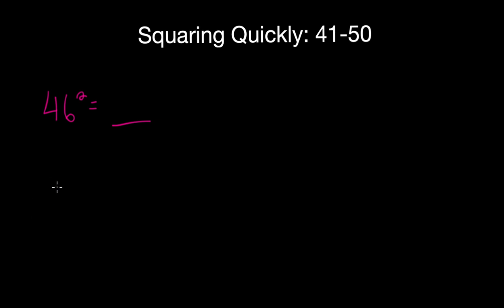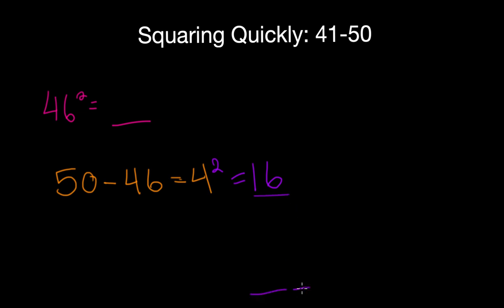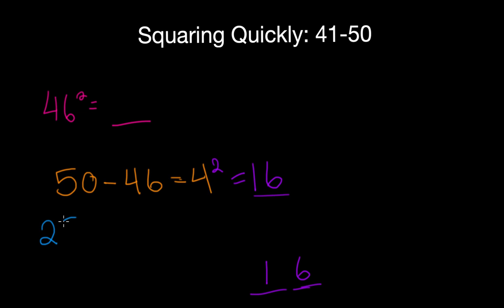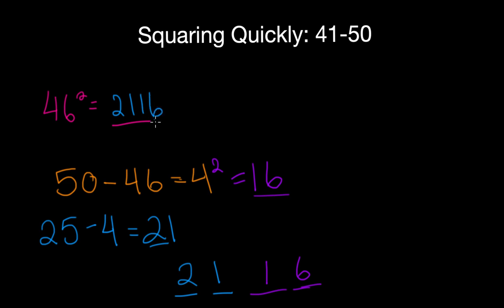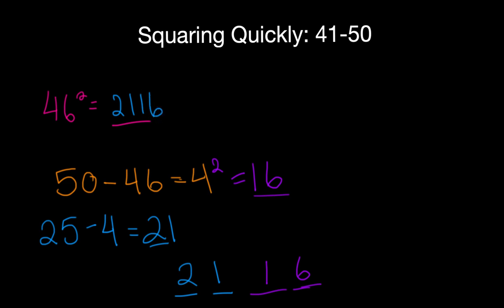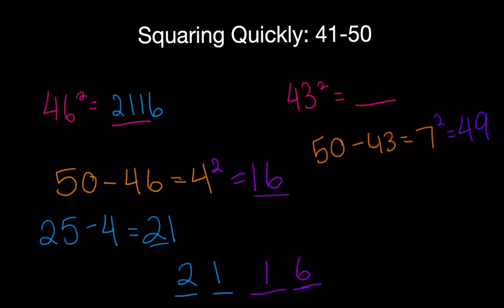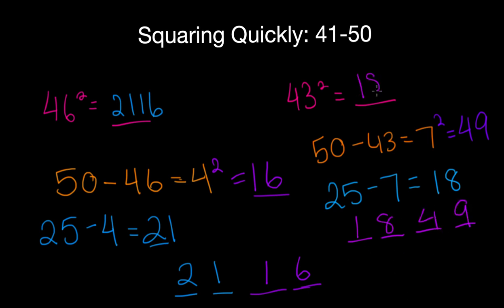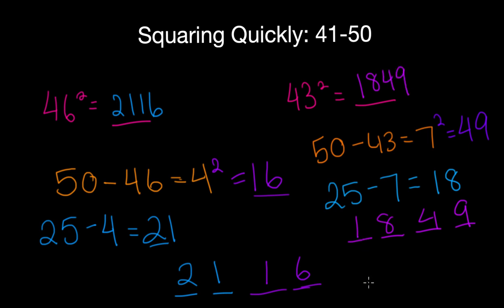COOL TRICK FOR UIL NUMBER SENSE: Squaring Numbers From 41-50 Trick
In this video, we will learn how to square numbers from 41-50 in our heads, quickly, with a number sense trick!  No more getting stumped at the sight of "48^2" on your UIL Number Sense test 😄!

Check out the Number Sense playlist for more tricks!